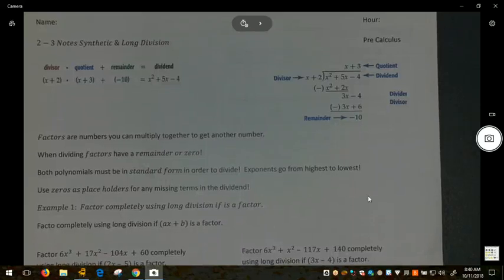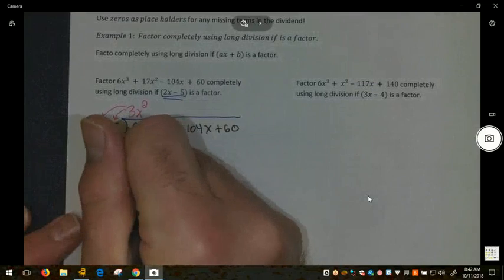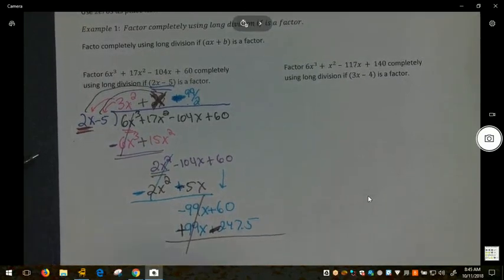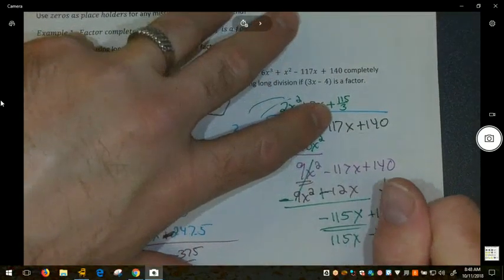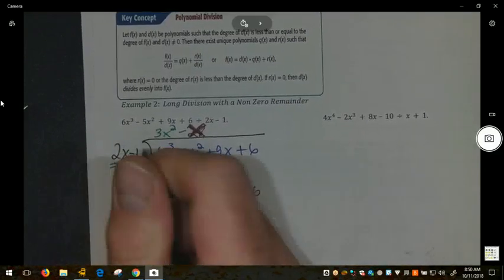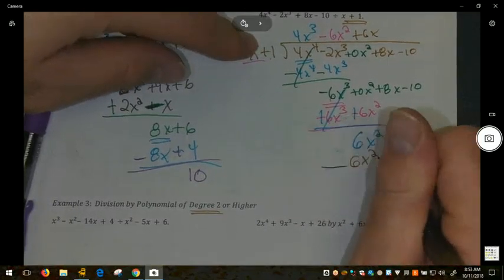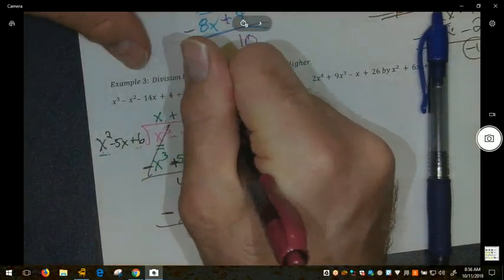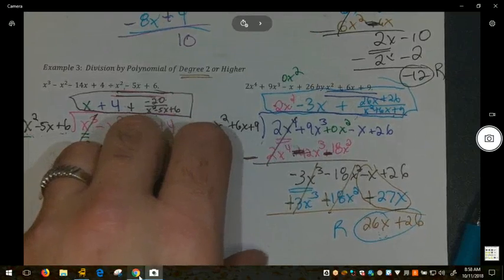PC2 3 day 1 clip1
PreCalc Review of LONG Division